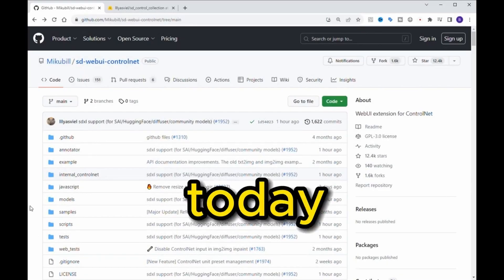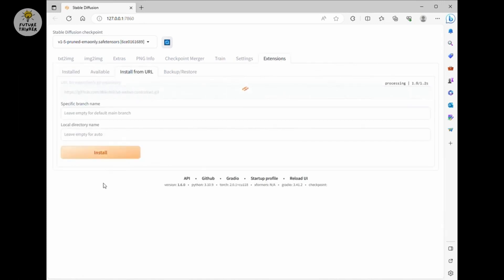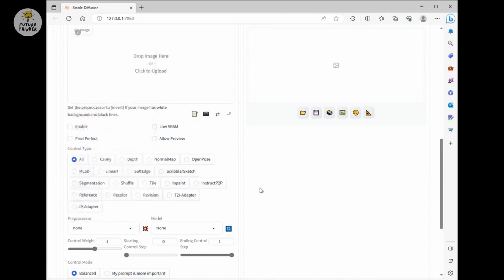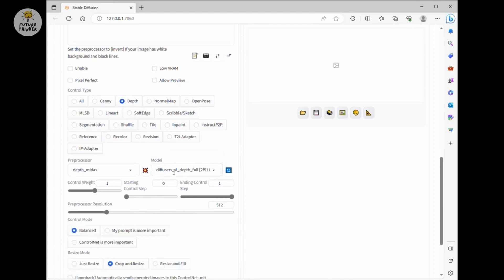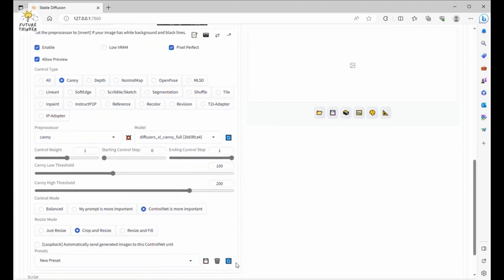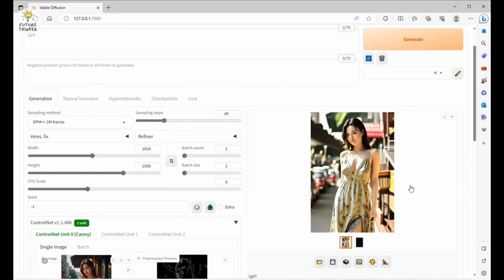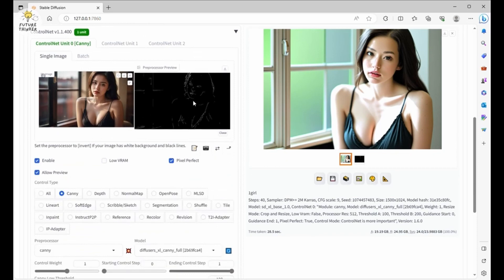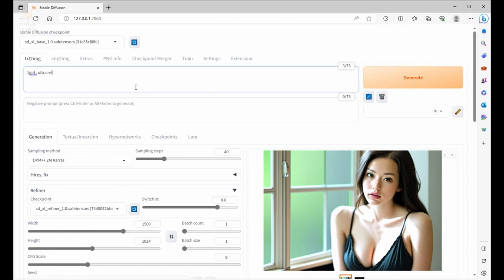How To Install ControlNet For SDXL 1.0 In Automatic 1111 1.6 - Sound Fixed (Tutorial Guide)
Automatic 1111 ControlNet Models Released And Support SDXL 1.0 Finally (Installation Tutorial)

In this tutorial, where we're diving deep into the exciting world of the new Automatic 1111 version 1.6. The buzzworthy feature in this update? Control Net Version 1.1.400 compatibility for Stable Diffusions XL 1.0. The long-awaited Control Net extension for SDXL is now available, and we'll show you how to get it up and running.

To kick things off, we'll guide you through the installation process step by step. The GitHub link you need is conveniently provided in the video description below. Once installed, we'll explore the revamped interface of Automatic 1111 version 1.6. It's got a sleek new look with some fantastic functionality.

We'll delve into how to enable Control Net, install SDXL models, and demonstrate their use, showcasing the exciting possibilities this update brings to your creative endeavors. Join us on this journey into the world of AI creativity, and let's dive into the magic of Automatic 1111 version 1.6 together!